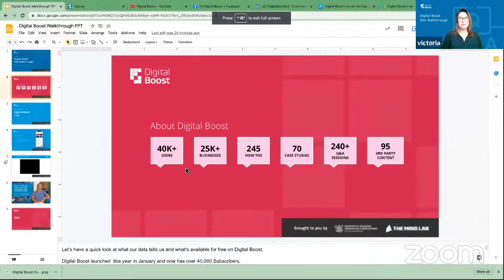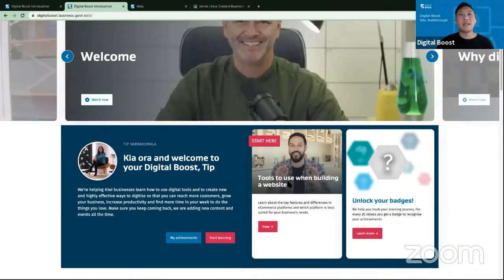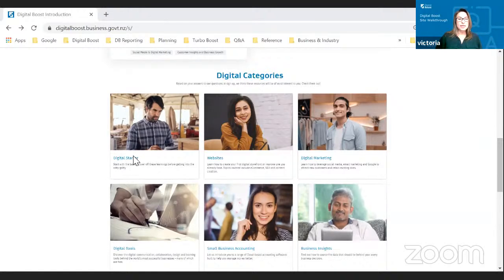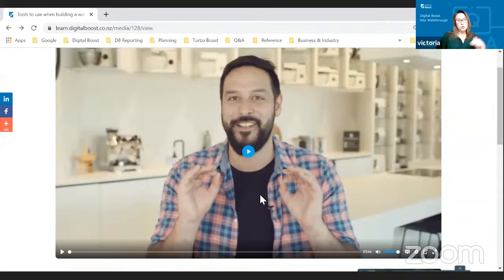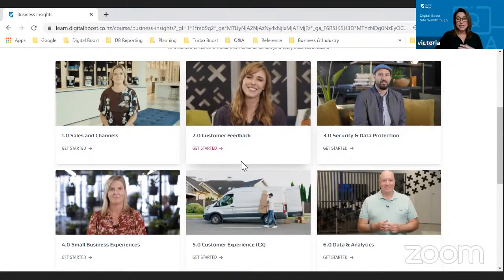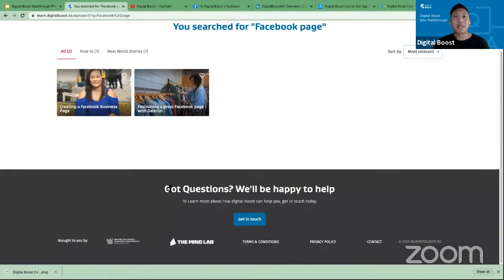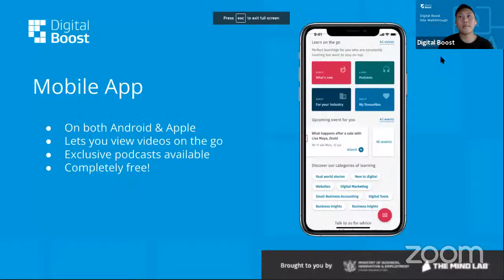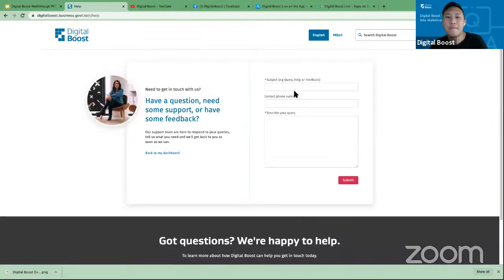Digital Boost Site Walkthrough and Q&A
In collaboration with:
Tip Varnakomala & Victoria Smith from deriskme